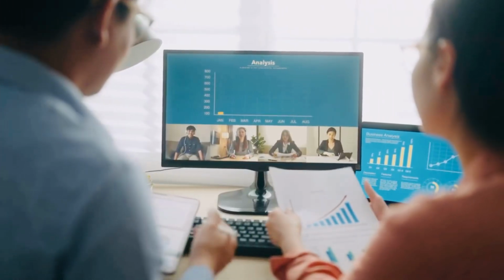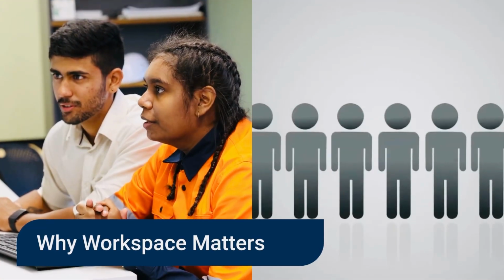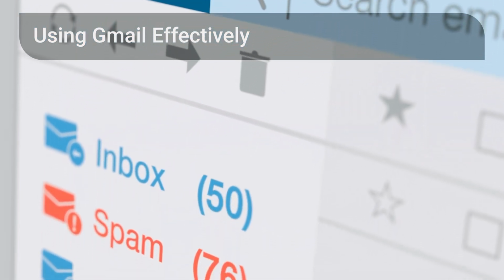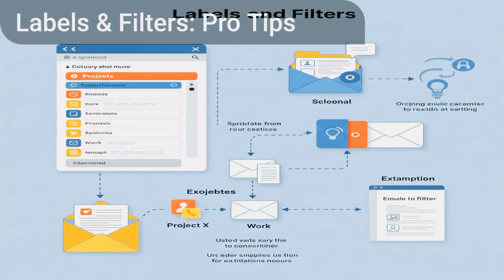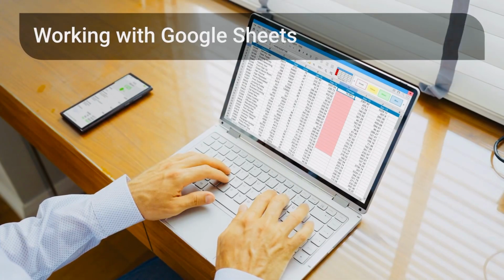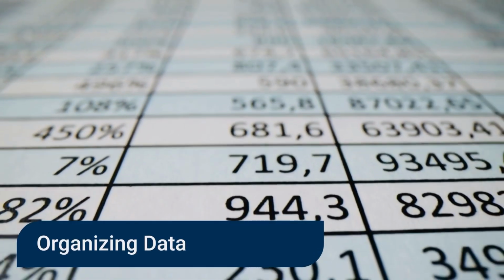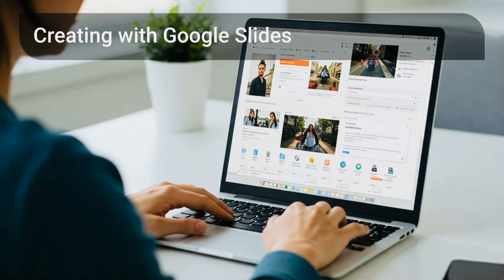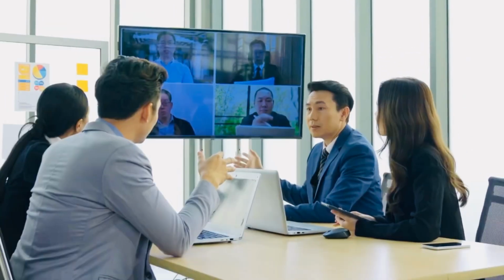Google Workspace for Education: The Ultimate Student Guide (2025)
Unlock the full potential of Google Workspace for Education with this ultimate student guide! Whether you're using Google Docs, Classroom, Drive, or Meet, this video breaks down every essential tool and tip to help you stay organized, collaborate smarter, and boost your academic productivity. Perfect for students of all levels in 2025 and beyond!